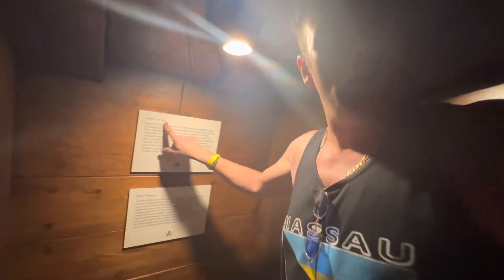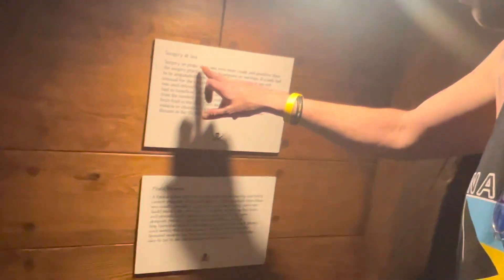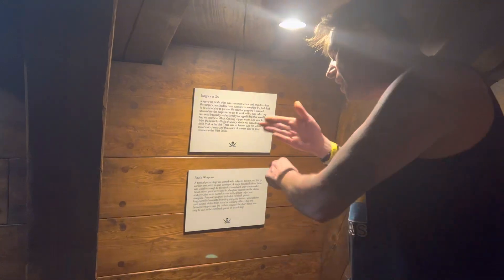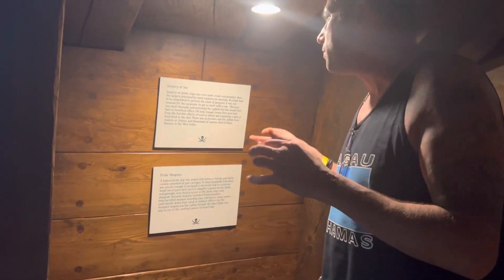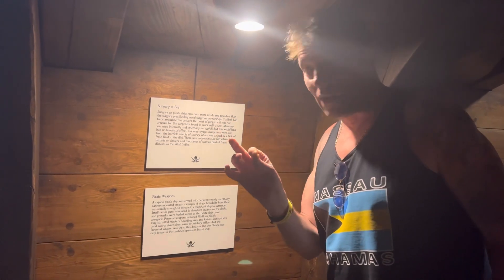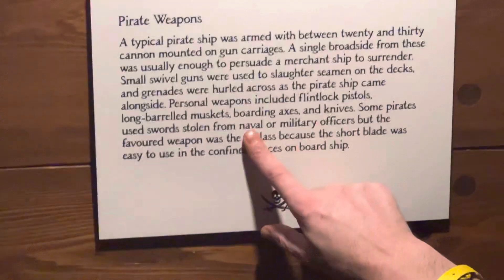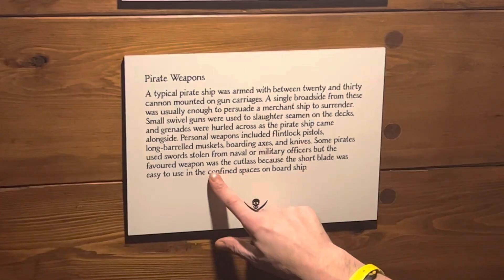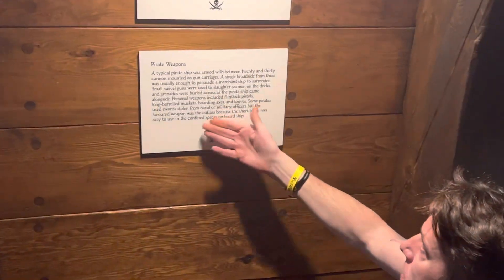Pirates of Nassau, Museum Tour, Bahamas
Pirates of Nassau, Museum, Bahamas